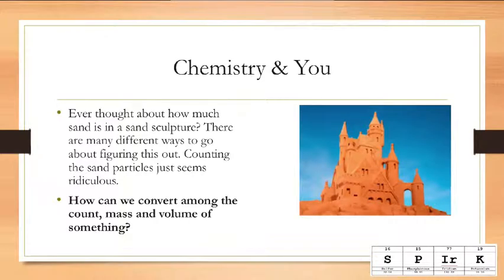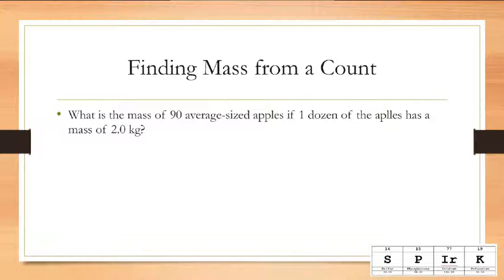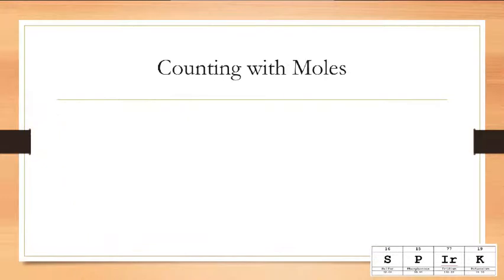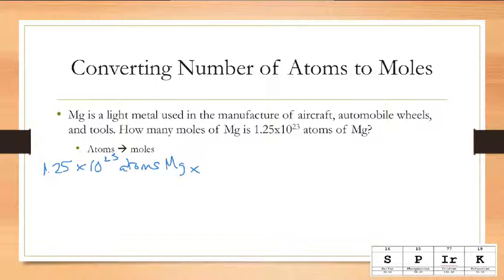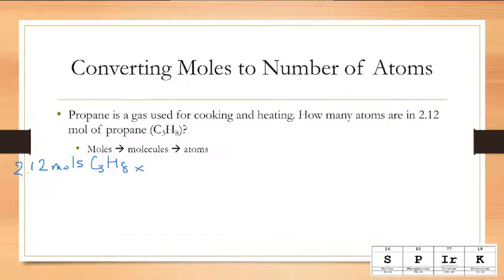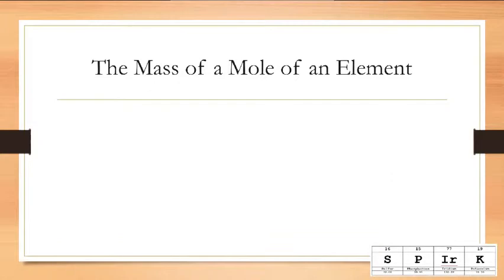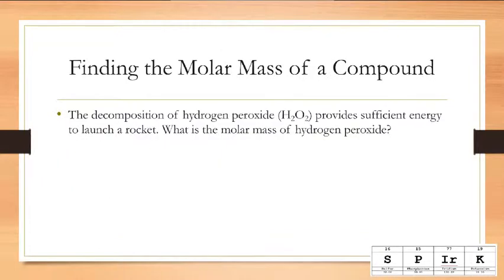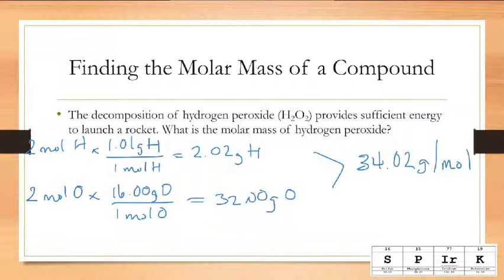Chapter 10 Section 1: The Mole: A Measurement of Matter